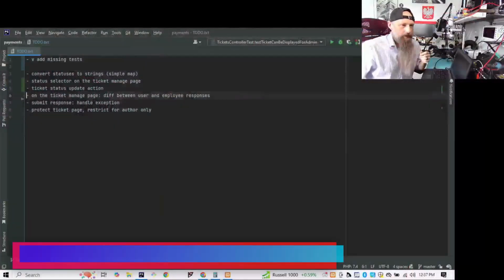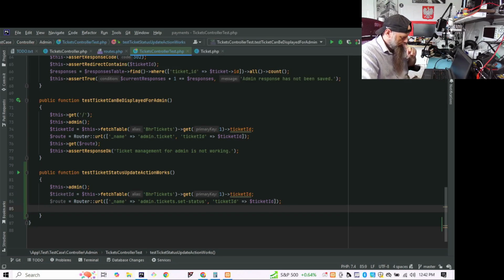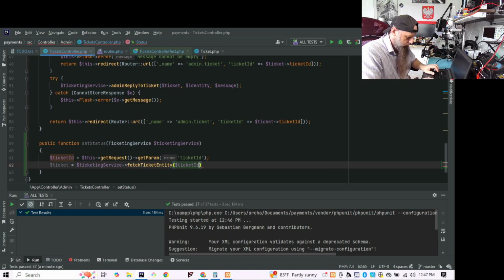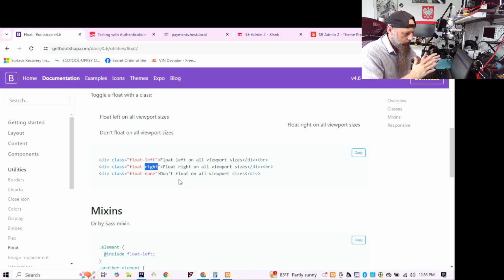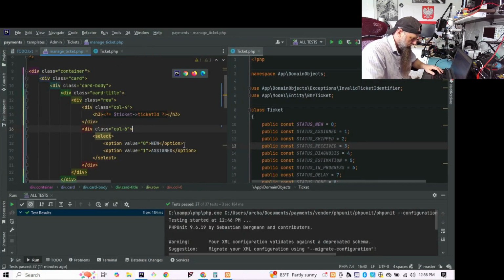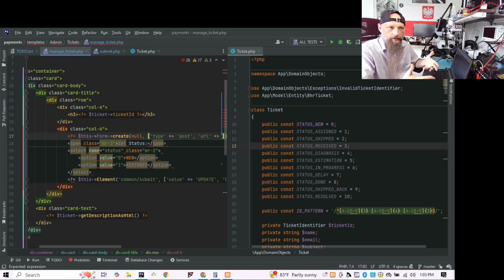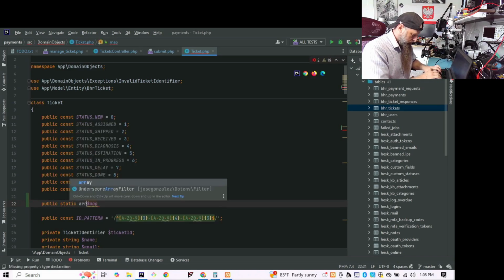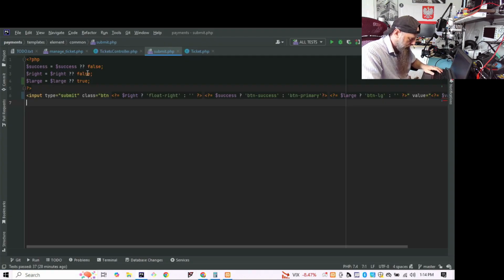NTS Part 13 | Ticket Status Update